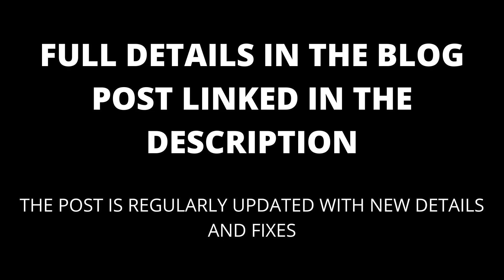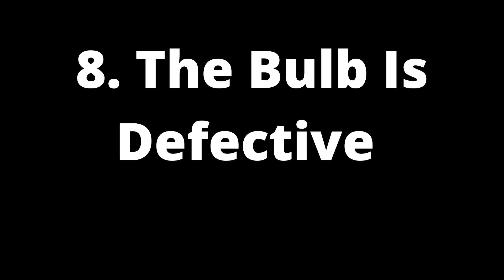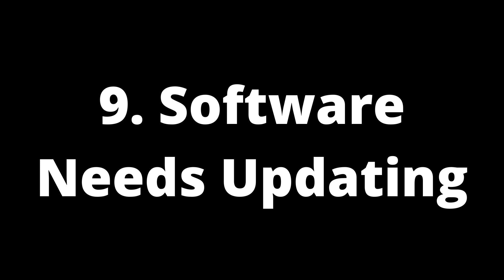Why won't my TV turn on even though the red light is on?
If your TV will not turn on even though the red light is on, this video will show you likely reasons why and what you can do about it.